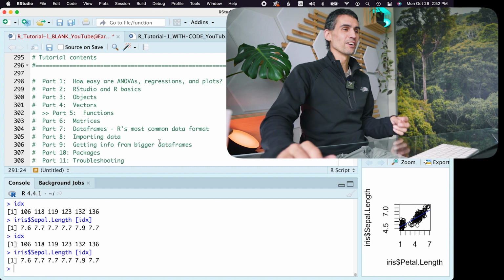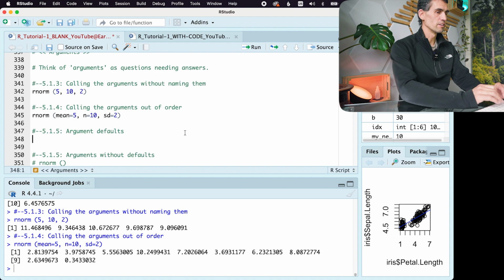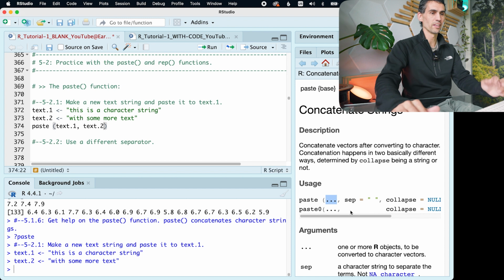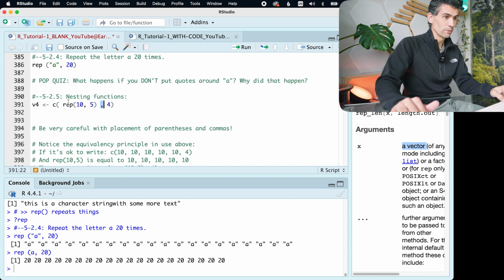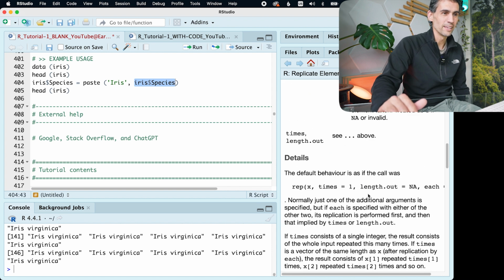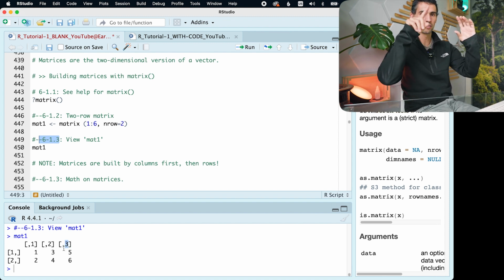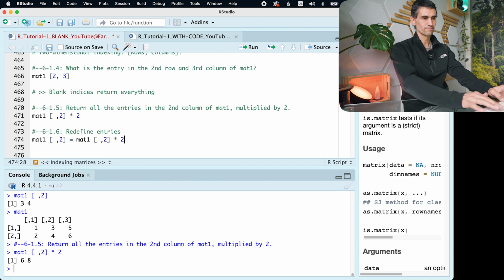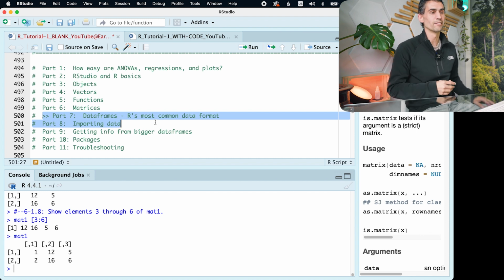Learn Coding in R: R Primer, Session 3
Every R user needs these skills. I'll make are EASY for you. Just type after me!

R IS FUNCTIONS. In this programming in R tutorial, you'll learn how to use functions, and play with your first two dimensional objects: matrices. As always, I provide examples of how these are used in more complex real-world data analyses.

Interested in an online course or updates on new YouTube tutorials?

Download the tutorial script files here (or just type into your own empty script)

Tutorial video contents:
00:00 Introduction
01:08 Functions: what they are, syntax, arguments, help, and example uses
24:42 Matrices: your first 2D object, creating, modifying, indexing